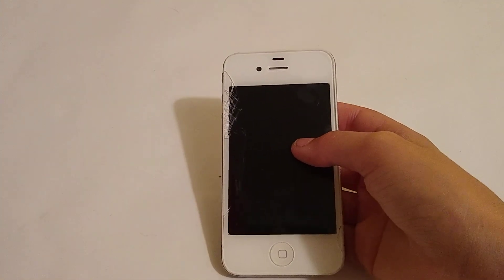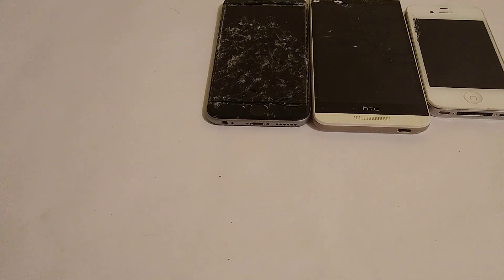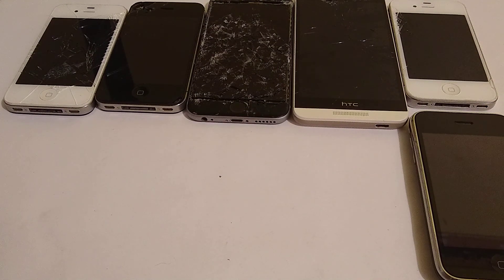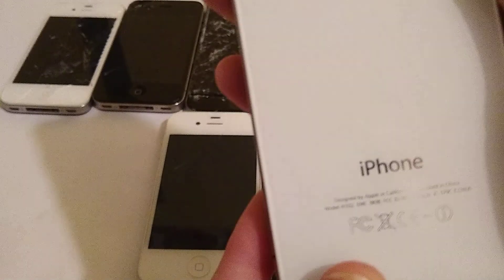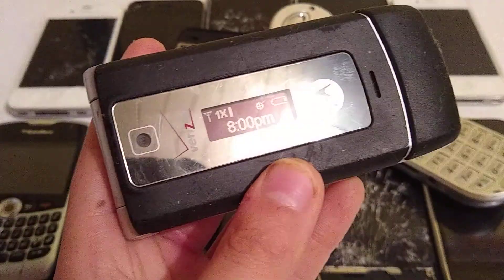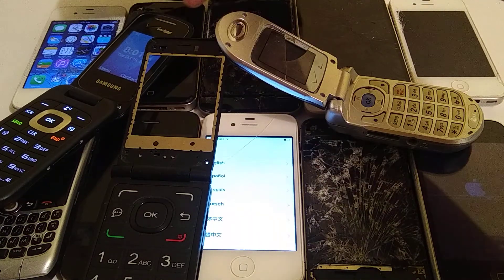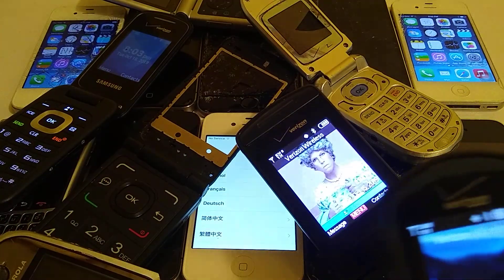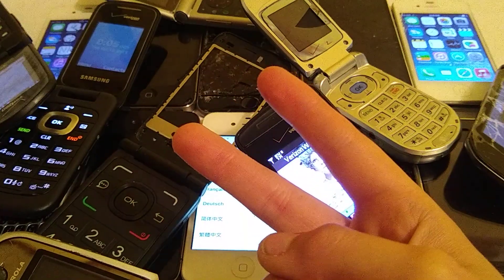My entire phone collection!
I will be showing you my entire phone collection!